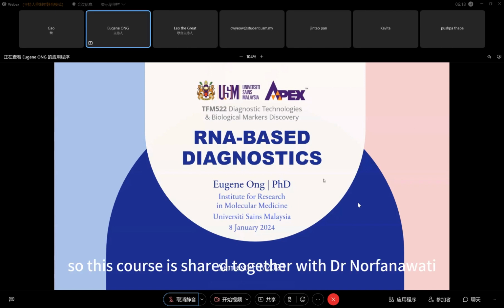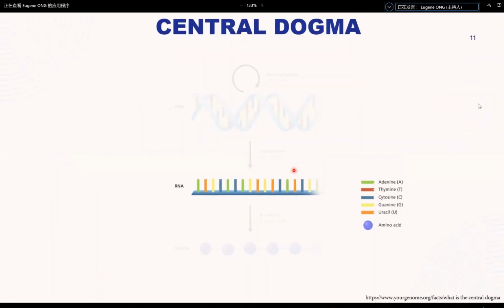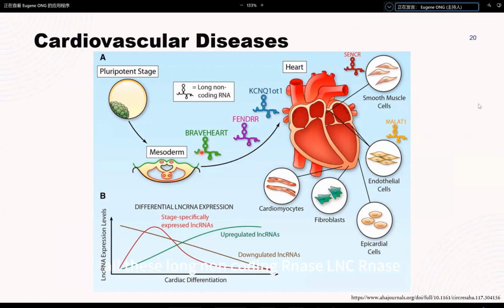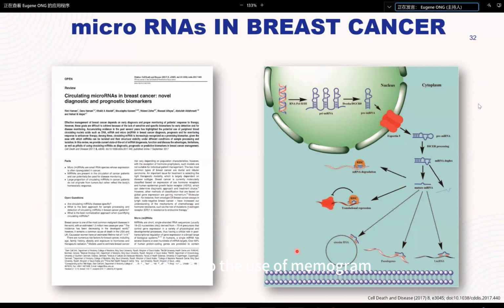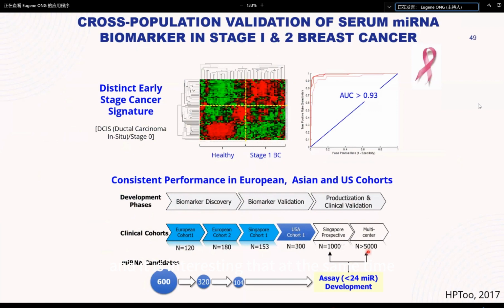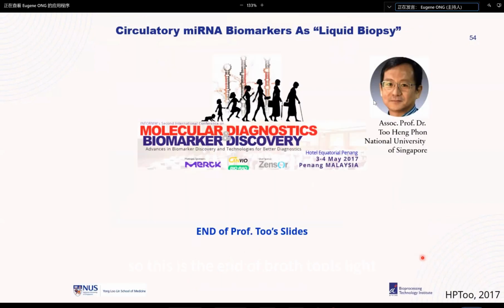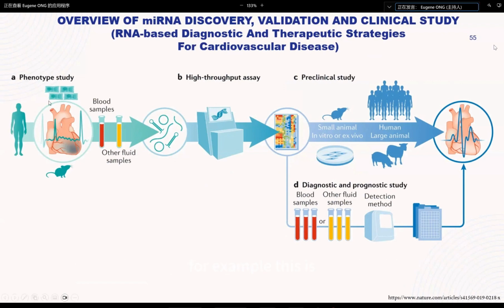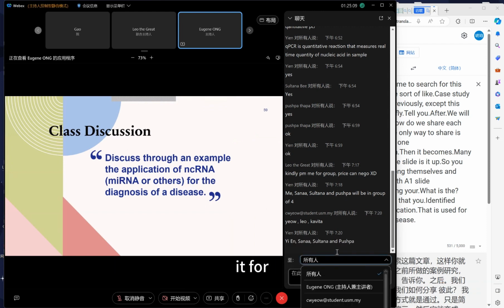1月8日 microRNA EOBB